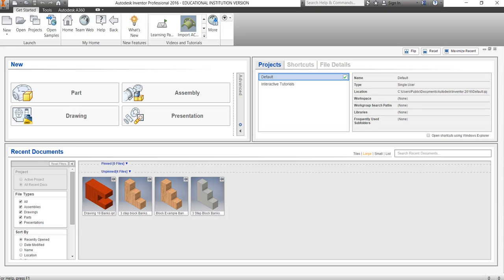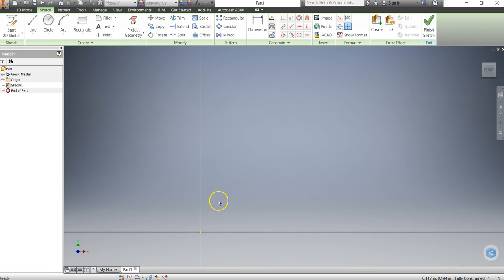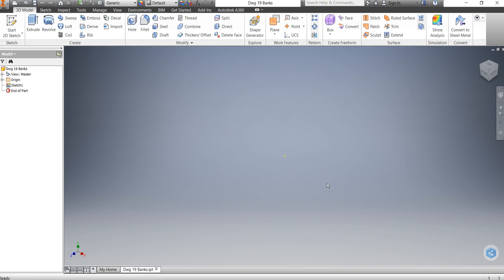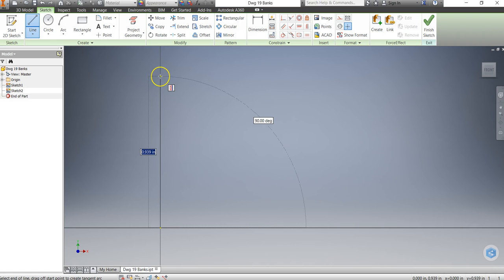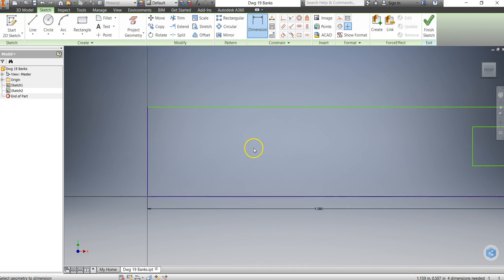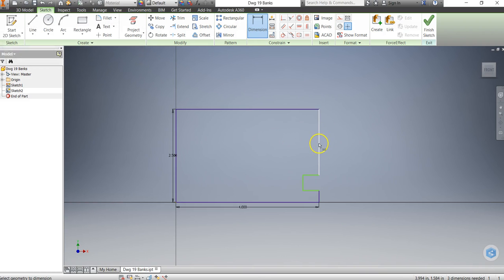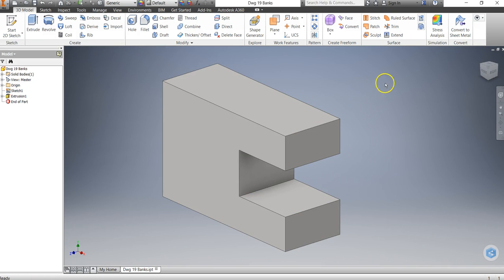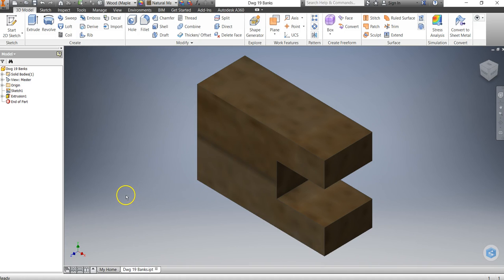Using Autodesk Inventor 2016 to Create Drawing #19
This is a video showing how to use Autodesk Inventor to create Drawing # 19 from the Multiview Drawings handout.